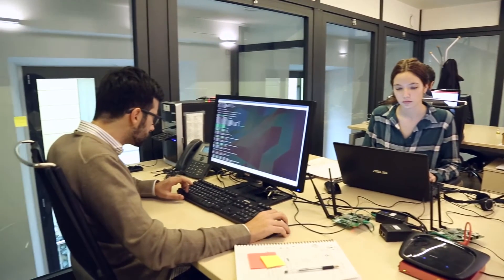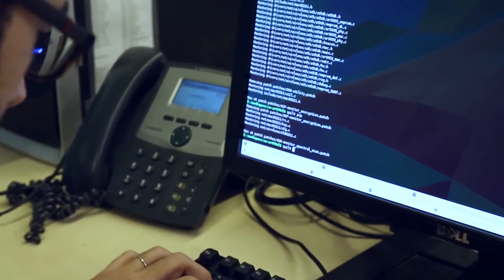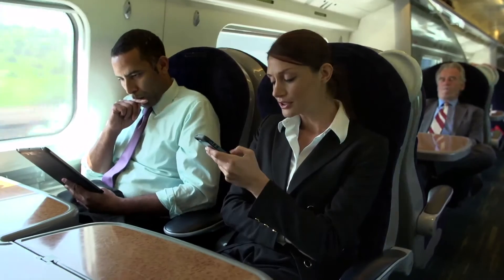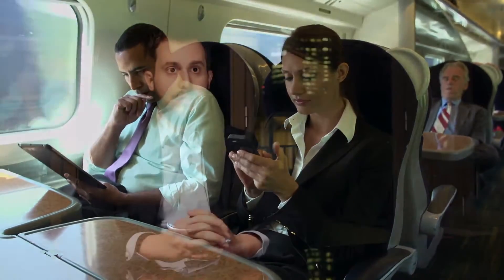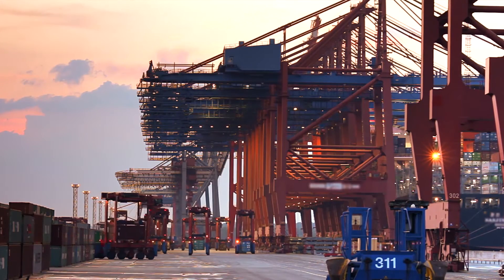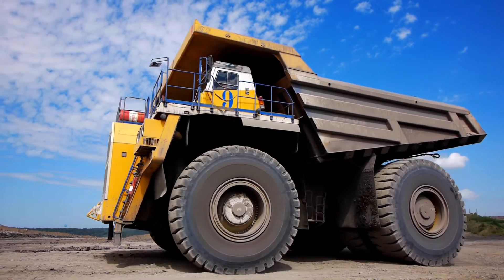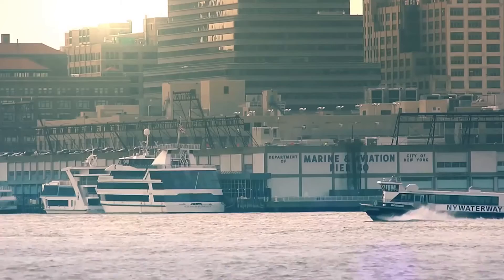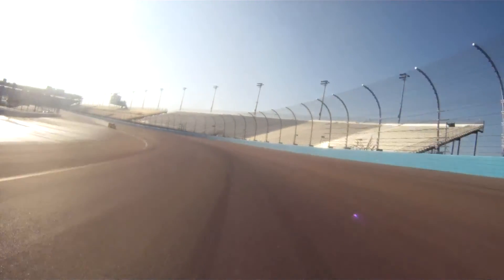Wireless communication for moving vehicles - FLUIDITY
Trackside wireless communication solutions for moving vehicles including trains, metros, cars, ferries, mining trucks and much more. Fluidmesh FLUIDITY enables onboard WiFi, CBTC, telemetry, video surveillance and all the IP based solutions.